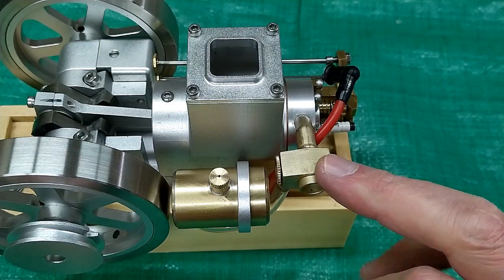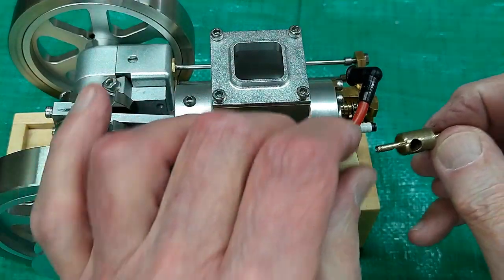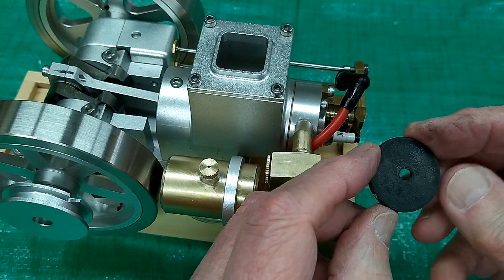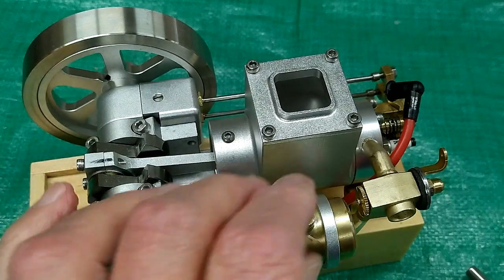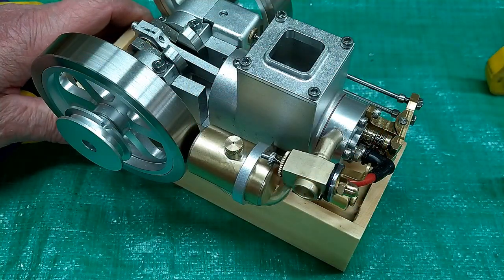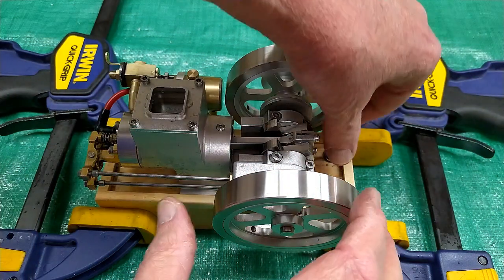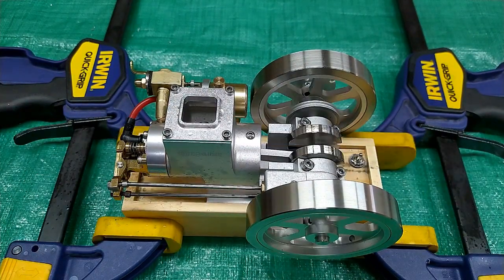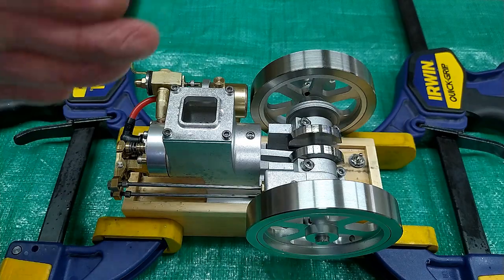Eachine ET8 - Fixing The Carburetor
Solving the air leakage problem around the barrel of the carburetor. Call it a bandage to prove a point... that air leakage and sloppy carburetor design was the cause of erratic and undependable engine performance (not the engine itself).

Eachine H74 Vertical Twin Cylinder Engine Pump Radiator & Fan ID: 1911175 Code: BG4d6ecb

Eachine EM1 Double Piston Engine ID: 1778555 Code: BGacd43a

Eachine EM3 Horizontal Gasoline Engine ID: 1852322 Code: BGacd43a

Eachine EM4 Gasoline Engine ID: 1852323 Code: BGacd43a

Eachine ET7 ID: 1746155 Code: BGacd43a

Eachine ET1 STEM Upgrade Hit & Miss Gas Engine ID: 1430588 Code: BG9d794c

Eachine ET6 Hit & Miss Engine w/ Flying Ball Governor ID: 1720034 Code: BGacd43a

Eachine ETX Vertical Hit & Miss Gas Engine Water Cooling ID: 1549664 Code: BGacd43a

Eachine ET5 Engine ID: 1686955 Code: BGacd43a

Eachine ET5 Pro Engine & Pump ID: 1833172 Code: BGacd43a

Eachine ET5S Horizontal Two Cylinder ID: 1863521 Code: BGacd43a

Eachine ET8 ID: 1789782 Code :BGacd43a

Piston O-Ring for Eachine ET5 (10 pcs) ID: 1718554 Code: BGacd43a

Rope Starter Kit ET1 ETX Hit & Miss Gas Engine ID: 1573482

Piston O-Ring for Eachine ET1, ET6, ET7, ET8 and ETX Hit & Miss Engine ID: 1481247

Mini Spark Plug 1/4-32TPI ET5 EM1 ET1 ET6 ET7 ET8 ETX Engines ID: 1573483 Code: BGacd43a

Eachine 4-cycle Hit & Miss Gas Engine Ignition System Replacement. ID: 1573481 Code: BGacd43a

Gatling 6 Cylinder Stirling Engine Model External Combustion Engine ID: 1484675

Replacement Glass Cylinders & O-rings for the repair of one cylinder - Gatling Stirling Engine ID: 1754567 Code: BGacd43a

Star Power Vacuum Engine on wood base ID: 1028038 Code: BGacd43a

SaiHu SH-02 Vacuum Engine Model ID: 1155670 Code: BGacd43a

Microcosm T1B Hero Of Alexandria Steam Engine ID: 1333744 (code: BG58e101, 10%off) Code: BGacd43a

Microcosm Brass Mini Live Steam Engine ID: 912044 Code: BGacd43a

Microcosm M88 Full Metal MINI BEAM Steam Engine Model ID: 1335299 Code: BGacd43a

HT-18 Handheld Infrared Thermal Camera 220x160 Resolution ID: 1255696 Code: BGf7c0b0

HT-19 Handheld Infrared Thermal Camera 320x240 Resolution ID: 1536394 Code: BG590318

DT2236C Digital Laser and Contact RPM Tachometer ID: 948528 Code: BG95ef3f

DT2234C+ Digital Laser RPM Tachometer ID: 20463 Code: BG420018